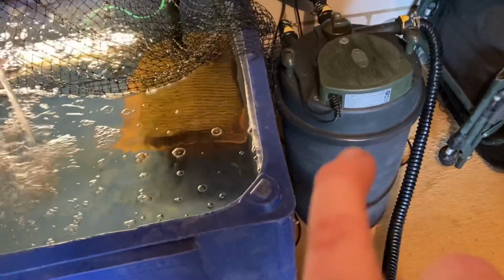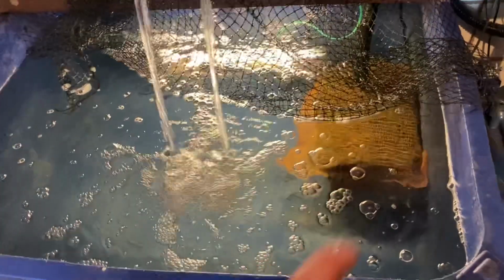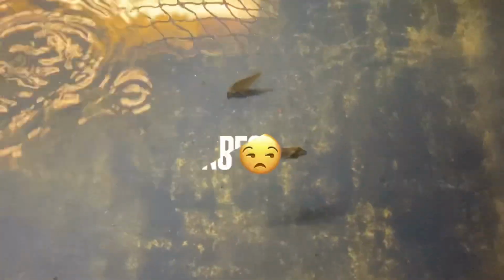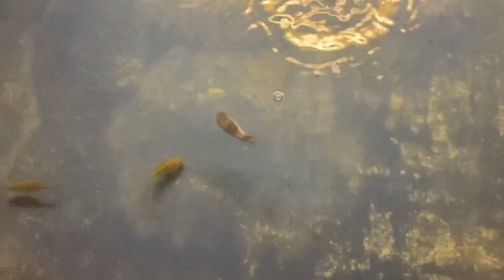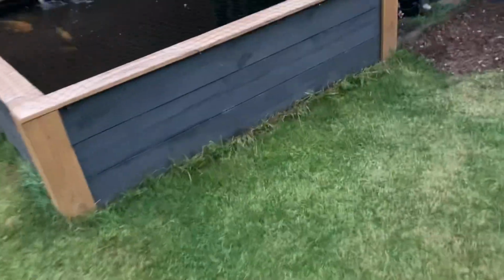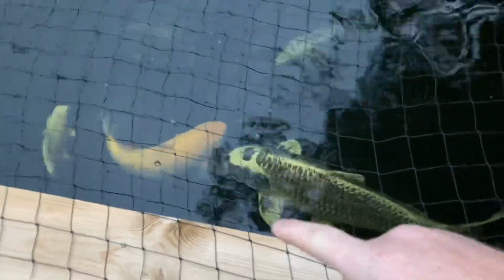Koi fry disaster 🐟!🥲 and skimmer explanations (subscribers questions)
Hey guys bad news in the fry tank. Lost two now so only 18 left. Doing everything possible. Water parameters are perfect 🤷🏼